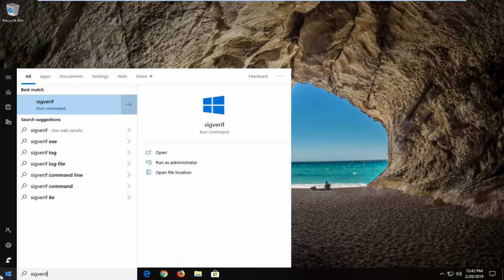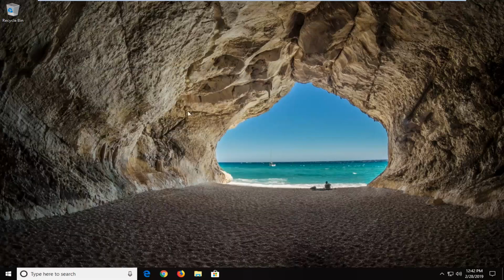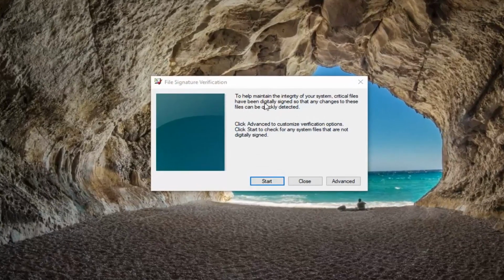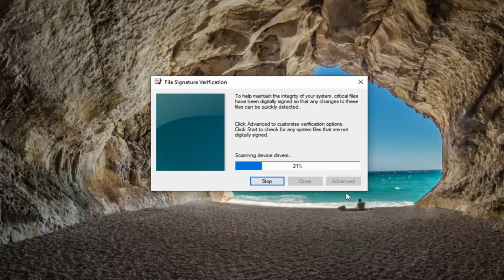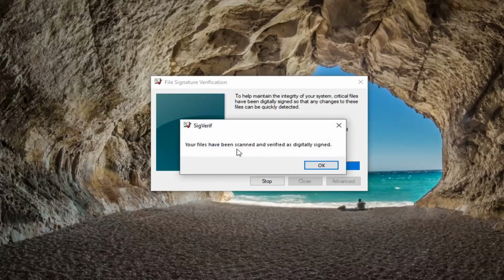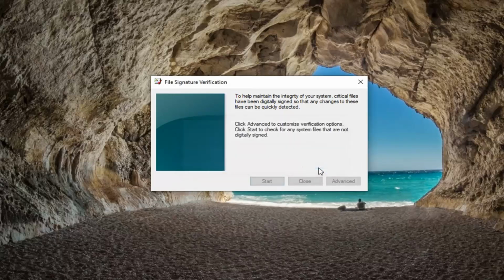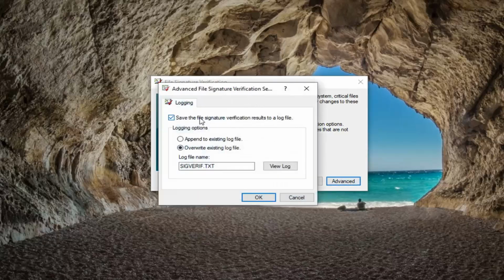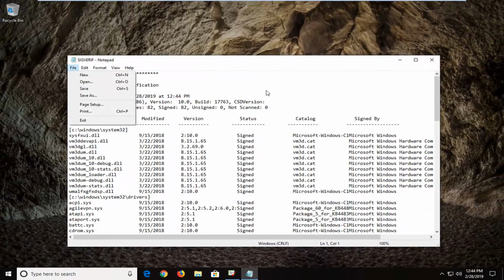Verify If System Files and Drivers Are Digitally Signed in Windows 10/8/7 [Tutorial]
As part of the updated security that you get with newer versions of Windows, critical files are now digitally signed. Only Microsoft can sign these files, and when they do, it is a sign that Microsoft trusts them. Only digitally signed files can run before the Windows operating system, which is also one of the reasons you should theoretically have less malware on your computer than Windows 7 and older versions of the OS.

If you have unsigned system files or drivers installed on your computer, it doesn’t automatically mean that there is a reason for you to be suspicious or that they are malicious. However, it is a good idea to make sure you’re aware of what they are and that you trust them.